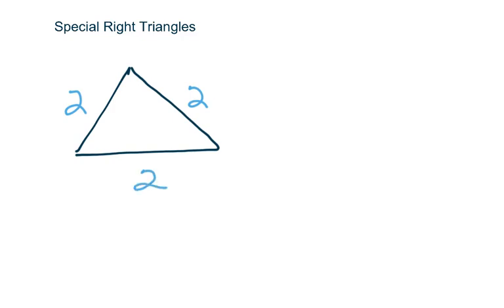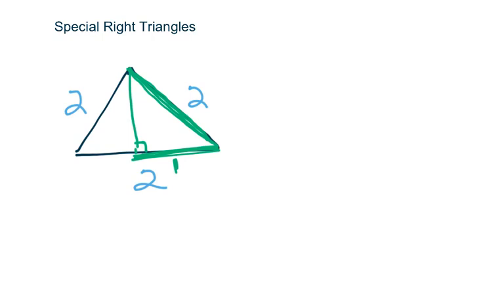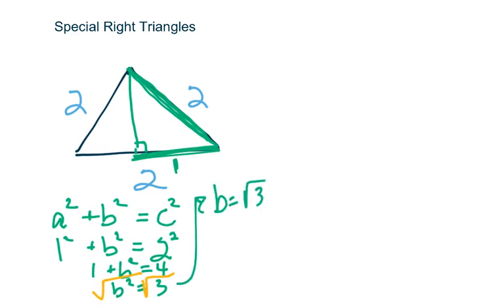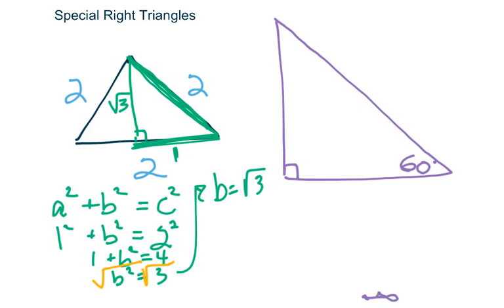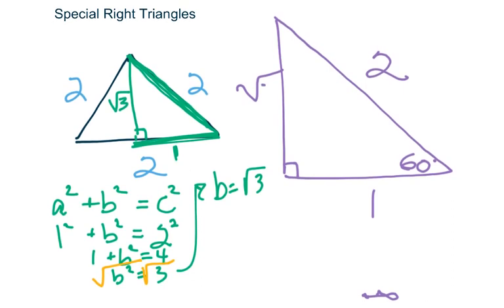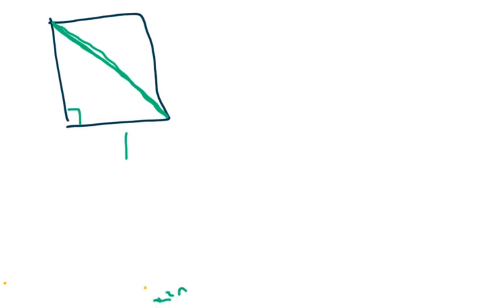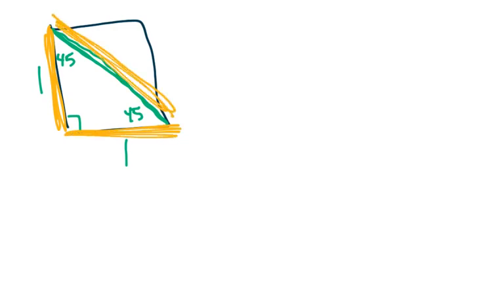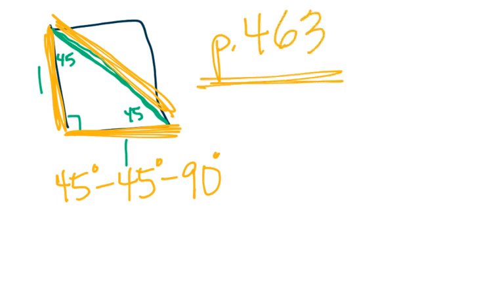Special Right Triangles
Big Ideas Alg 2 (2015) Special Right Triangles and where they come from